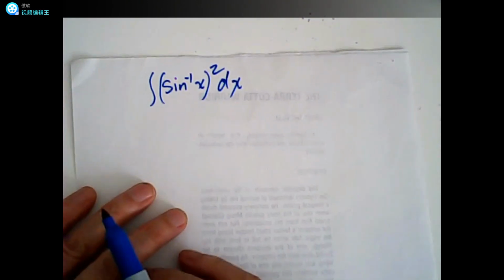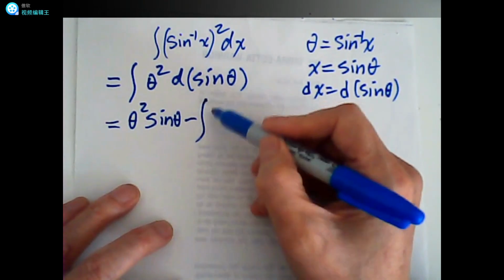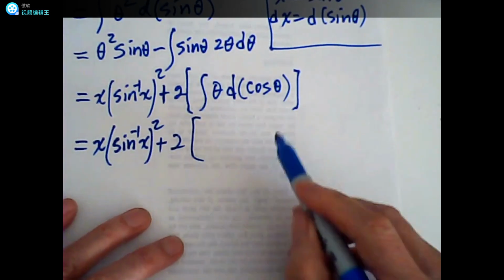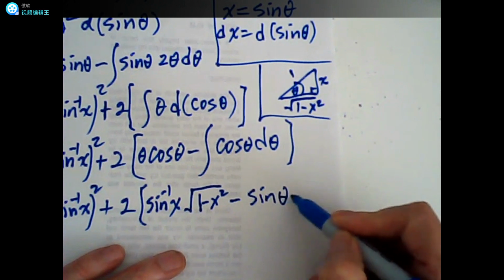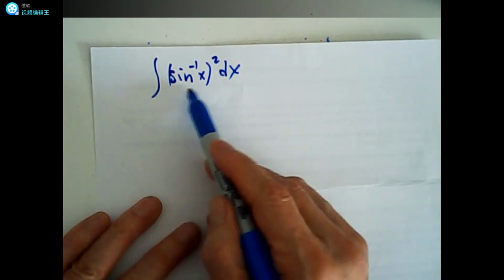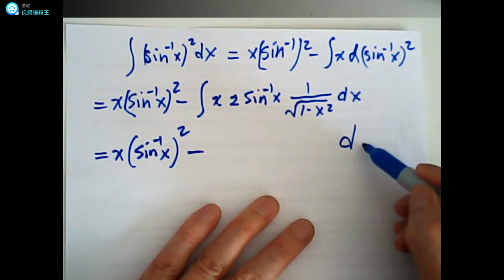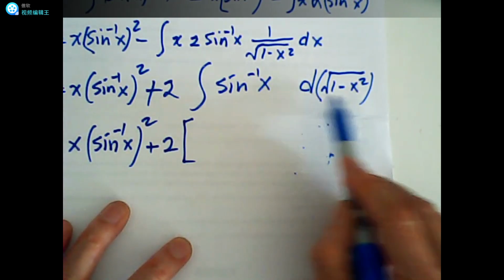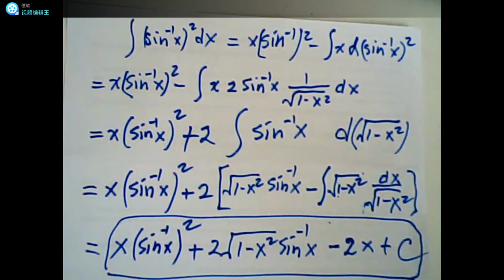an interesting integral